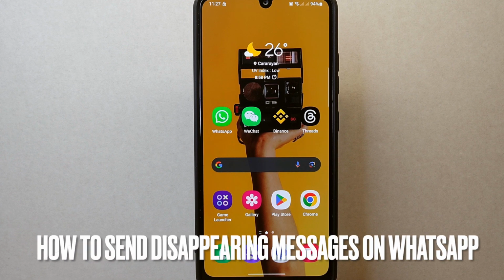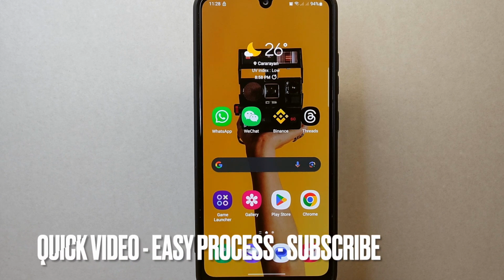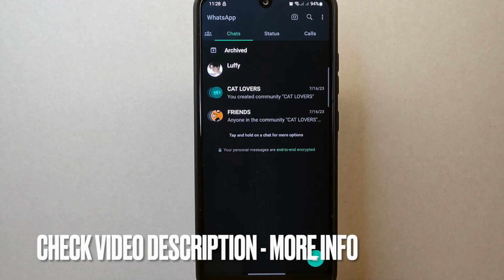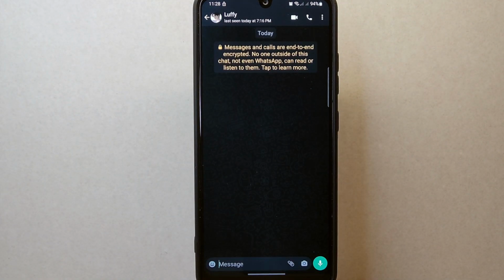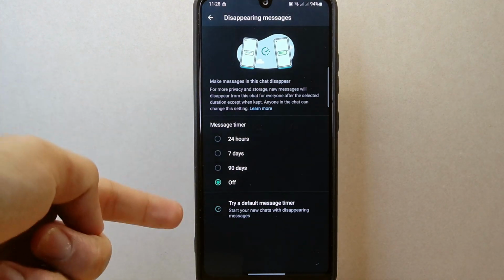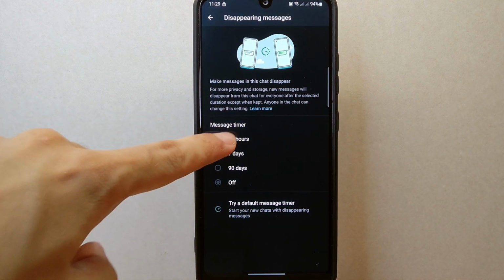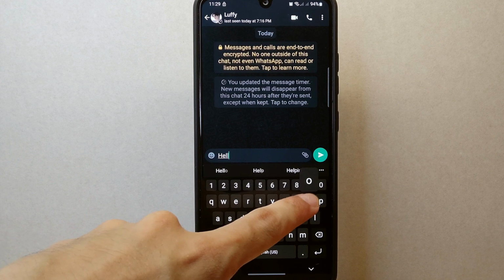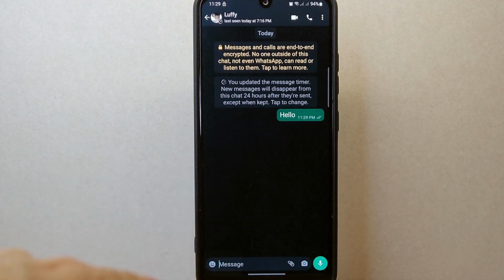✅ How To Send Disappearing Messages On WhatsApp 🔴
About this tutorial:

WhatsApp is a popular messaging application that allows users to send text messages, voice messages, images, videos, documents, and make voice and video calls over the internet. It was founded in 2009 by Brian Acton and Jan Koum and was later acquired by Facebook Inc. in 2014.

Key features of WhatsApp include:

Messaging: Users can send and receive text messages, emojis, and stickers to other WhatsApp users in real-time.

Media Sharing: WhatsApp enables users to share various types of media, including photos, videos, documents, and audio files.
Get in touch!